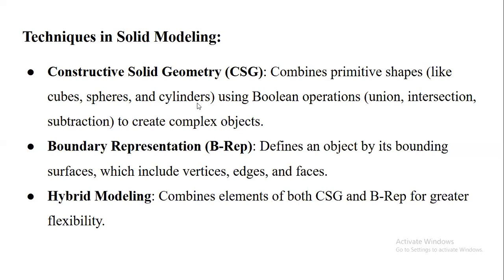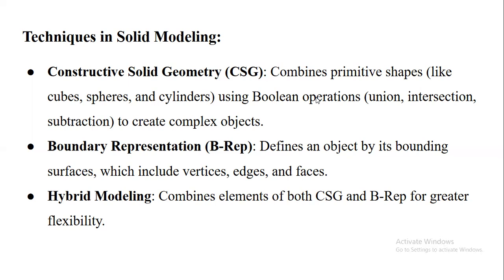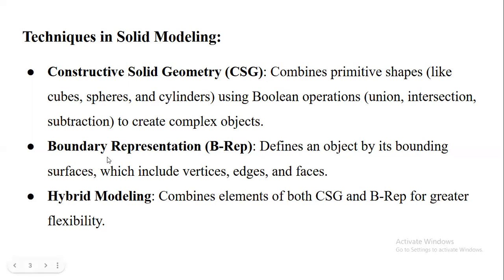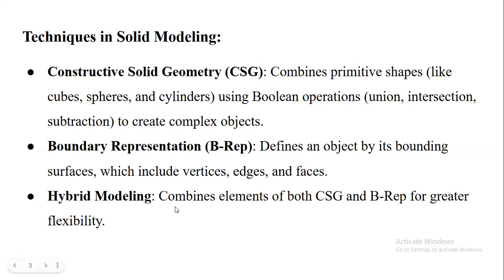What is Solid modeling